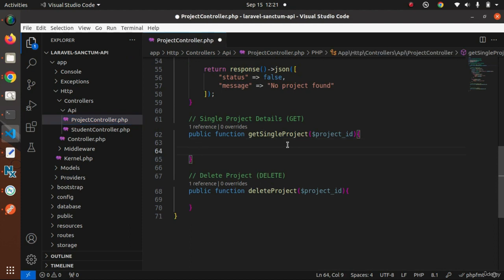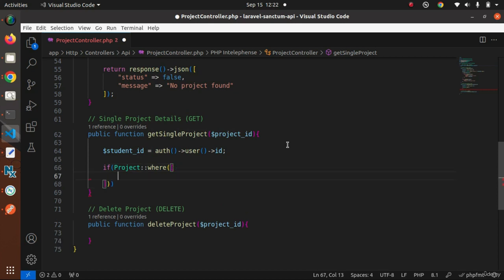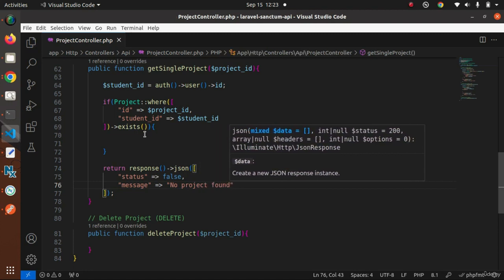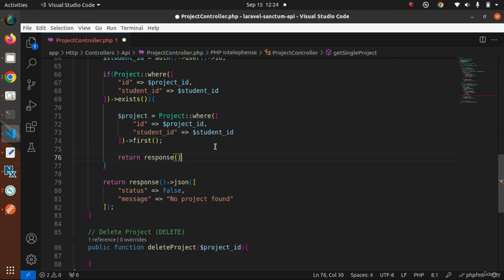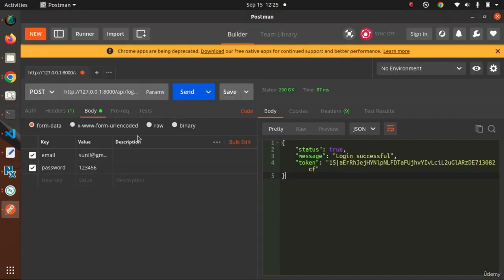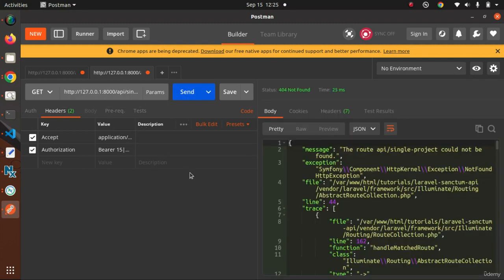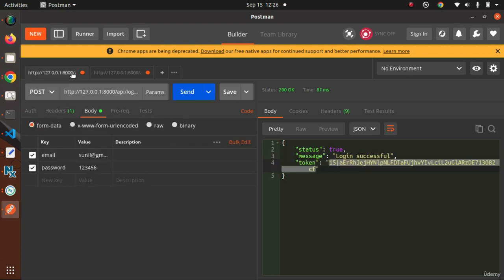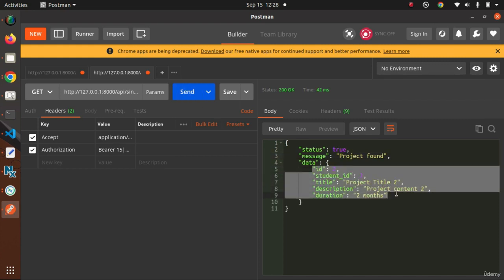31 Get Single Project API (4 - APIs Development Using Sanctum Authentication)